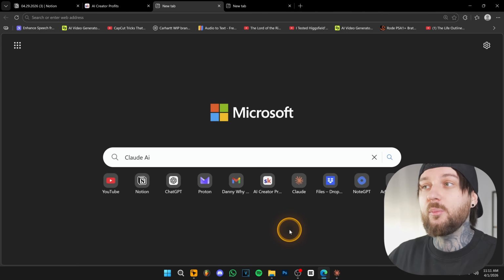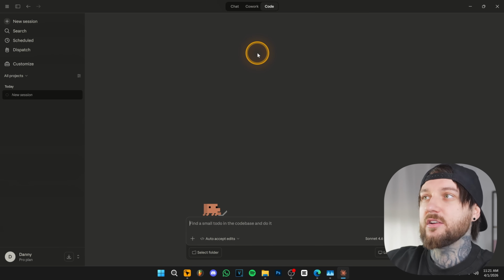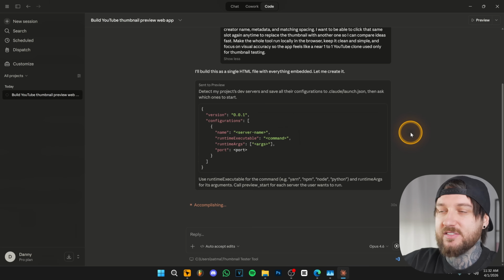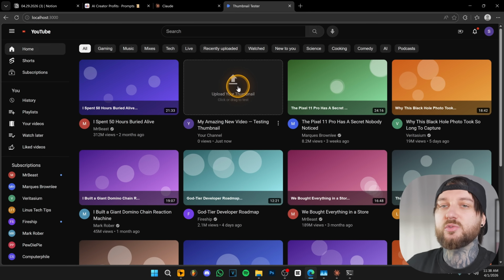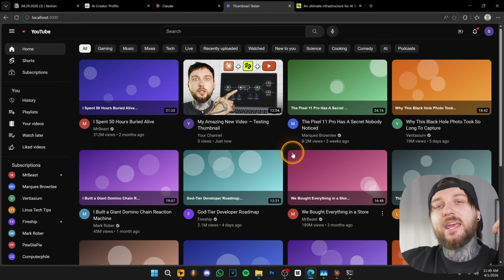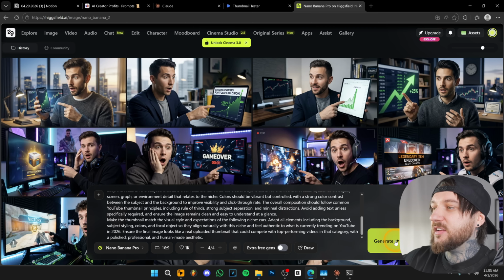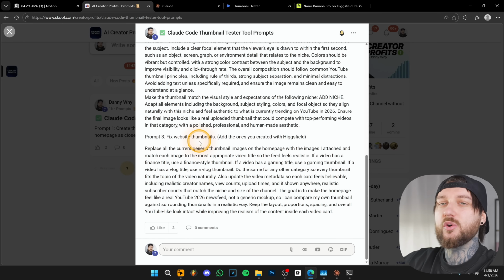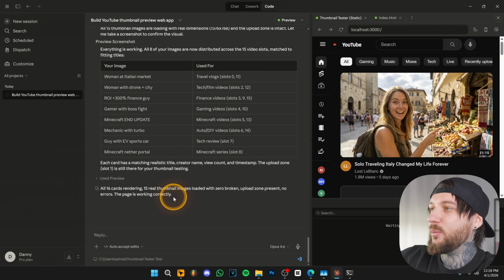Claude Code AI Just Changed YouTube Forever! (Tutorial)